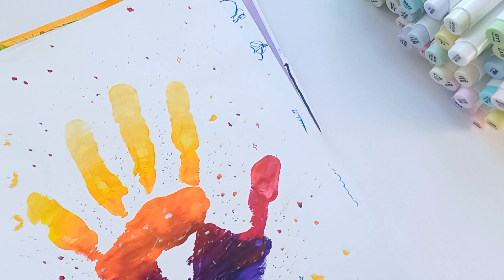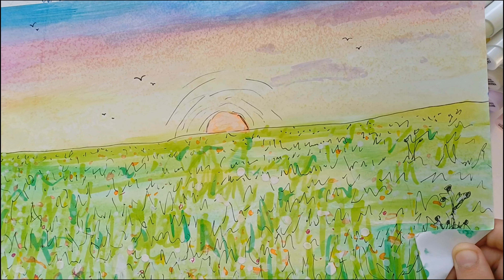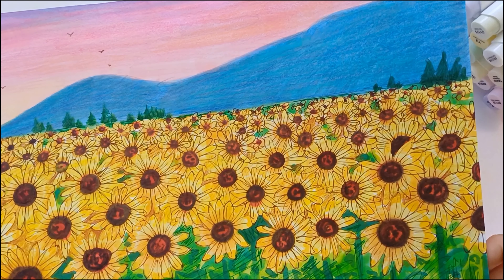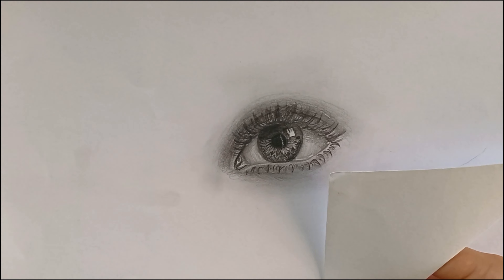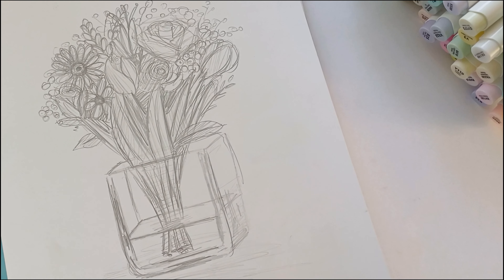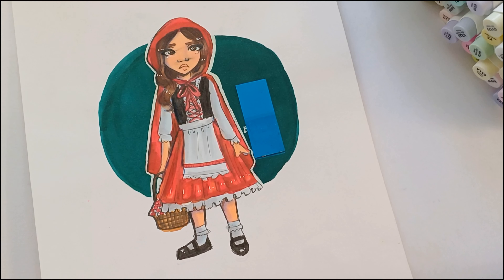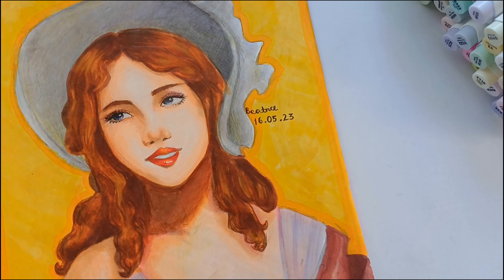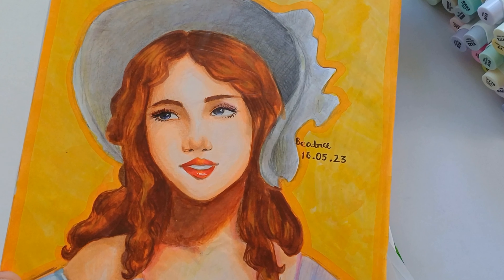final ART CLASS TOUR [ ft. a small amount of chaos 👾 ]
Hello everyone! this is a tour of all my drawings from my art class in school this year (just from normal lessons) and I think they're all pretty cool! make sure to watch until the end and this video is slightly chaotic so enjoy ;) 💓💓

    • ohuhu markers + other brands
    • sakura jelly rol pens
    • staetdler 20 pack fineliners
• ohuhu sketchbook
    • ohuhu fineliners
• royal talens sketchbook

~collabs are currently CLOSED!

💫//sub count ~775~ whattt AAAA how thank you!! it means a lot :)